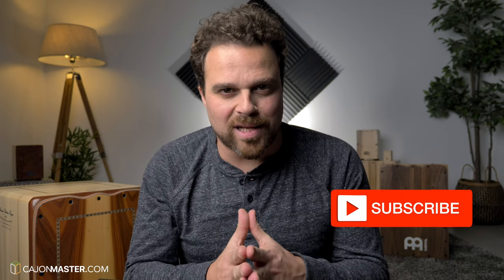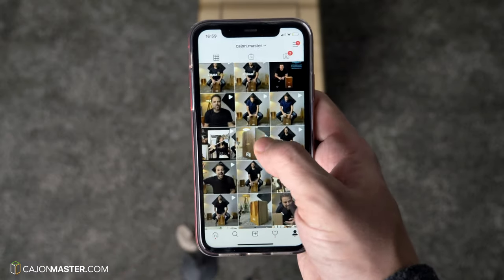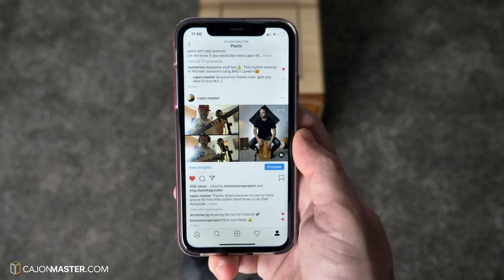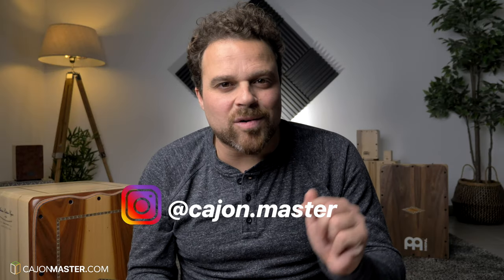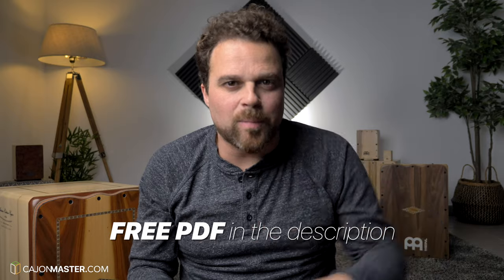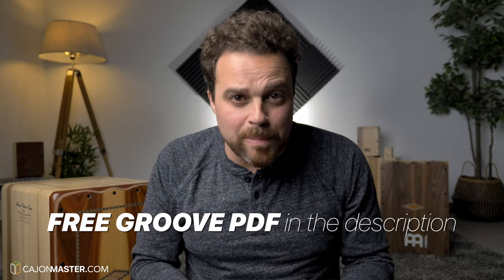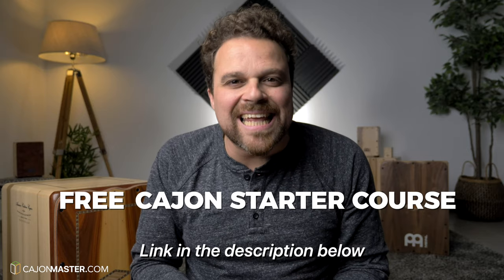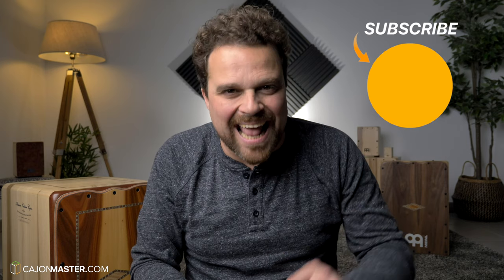The Coolest Cajon Groove on YouTube! CAJON GROOVE LIBRARY - Side Groove #2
New Groove @Cajon Groove Library! This is a series of short tutorials where I will be sharing with you some cool grooves I use quite lot in all my musical projects.
Today you are going to learn a very cool groove - Side groove #2. Lately, I'm exploring the sides of the cajon, trying to come up with ideas for grooves and fills.

To buy

If you want to learn how to play the Cajon from the very beginning, you can signup now for the